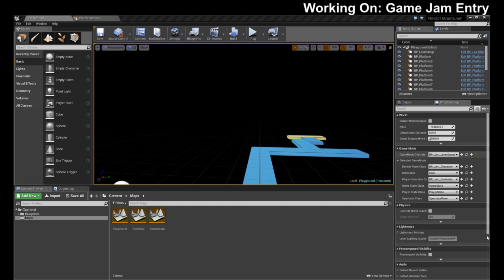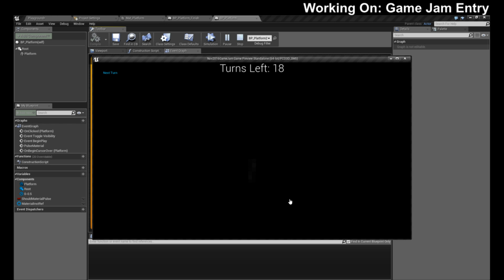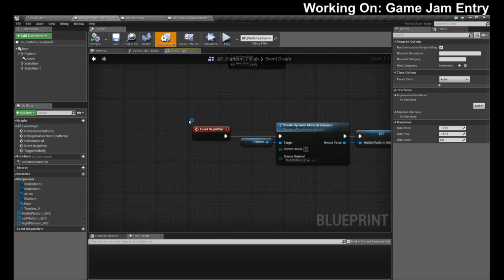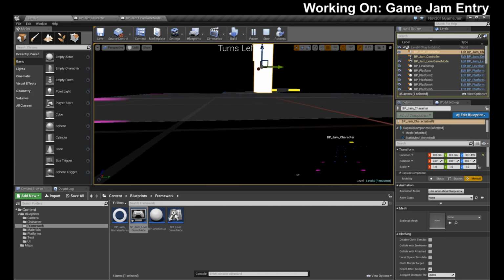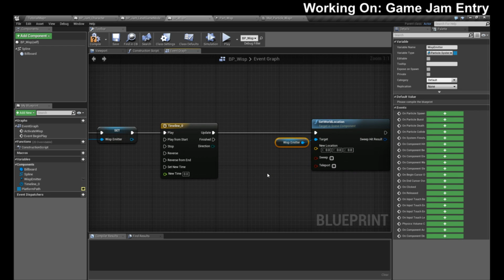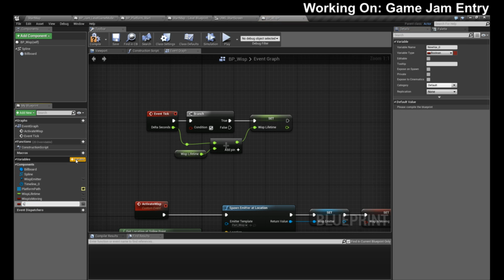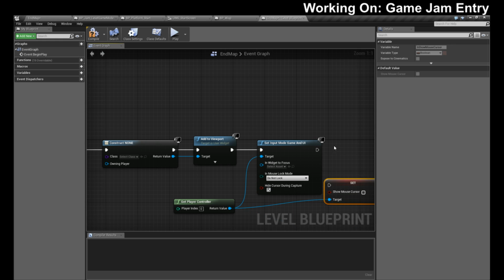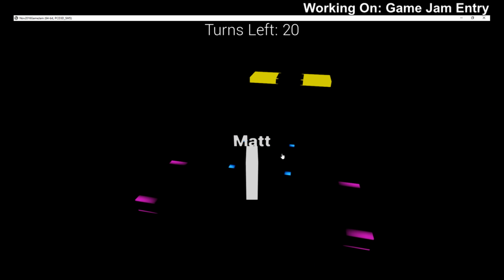11/11/16 - November Game Jam Part #2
The 2nd part of streaming on the 11th for our Game Jam.  We get alot done and stupid things happen.